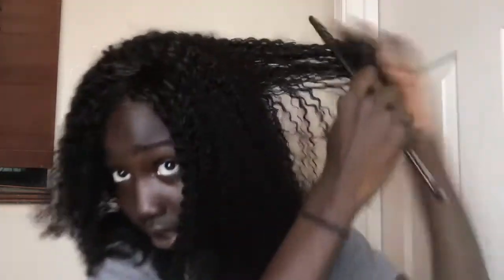HOW TO TAKE CARE OF A KINKY WIG__ HairSpells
💁🏽‍♀️Hi y'all. I am back with another video. No idea of taking care of your kinky hair? Time to check out this video sis!

The original video is deleted by its owner.